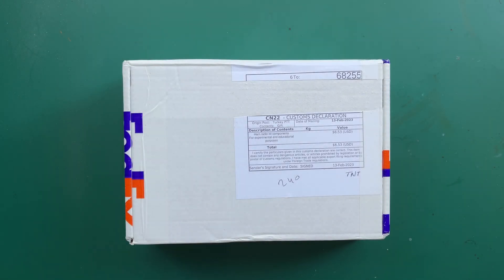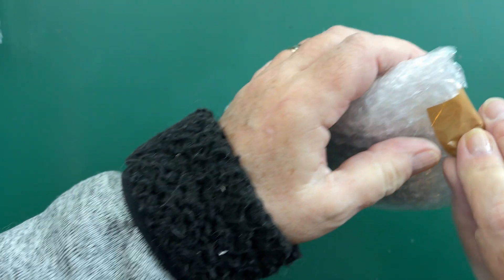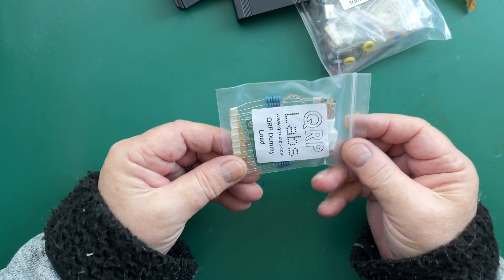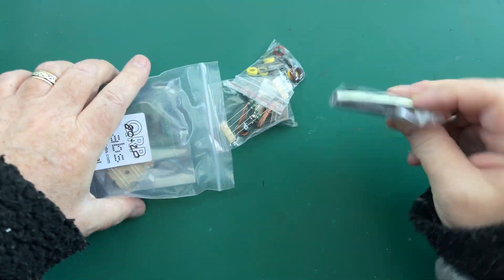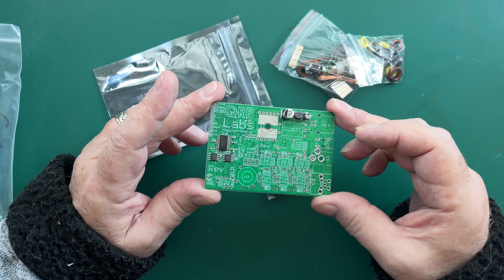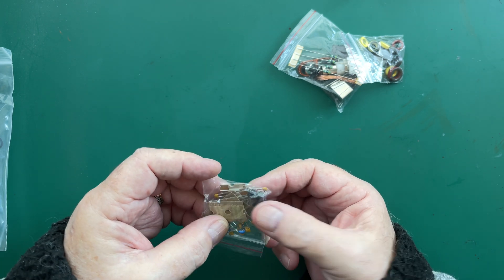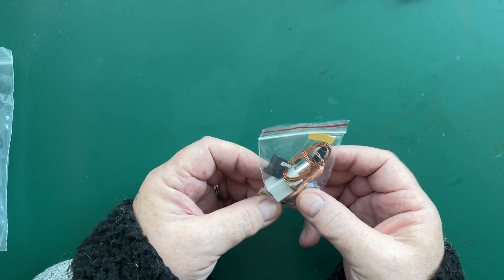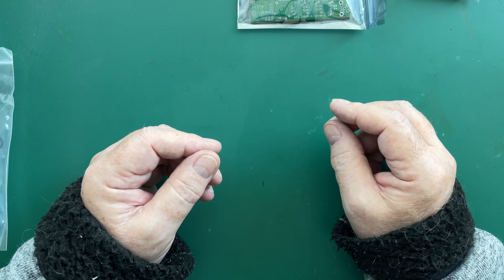The QDX Arrives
I enjoyed building the QCX so much, I bought a QDX to have a go at.  This covers 5 bands.  80, 60, 40, 30 and 20m.  A few torrid to wind on this one, including a binocular toroid.